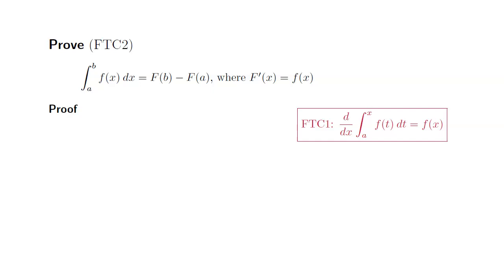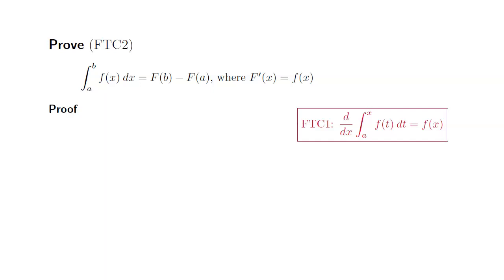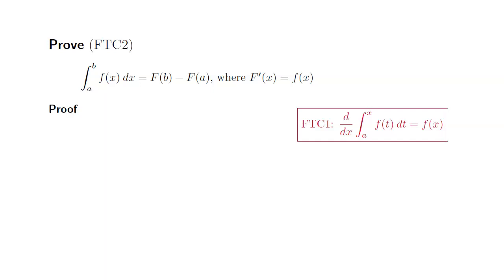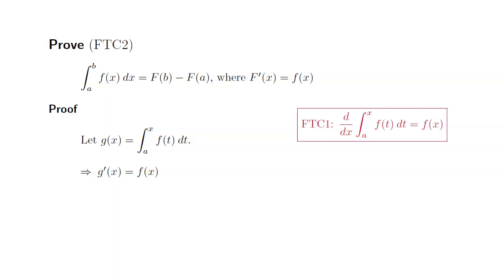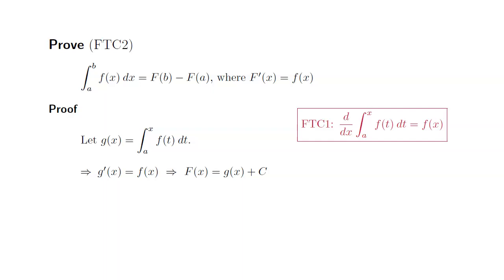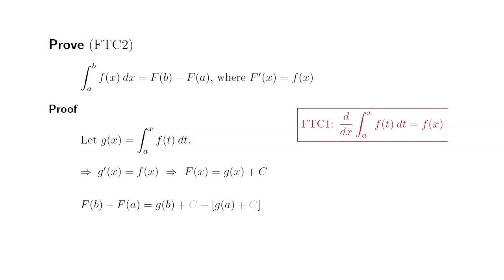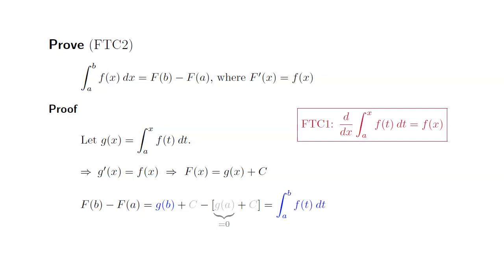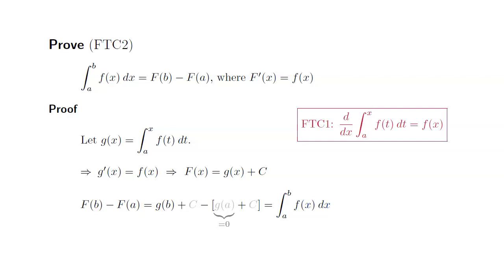Proof of Fundamental Theorem of Calculus Part 2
This video shows how to prove the fundamental theorem of calculus part 2.